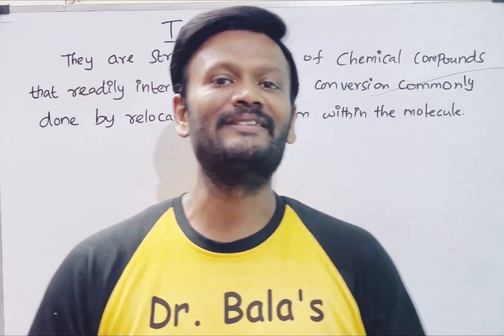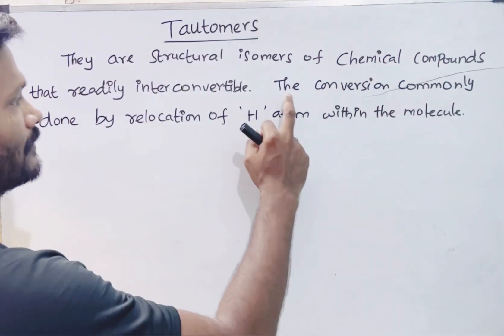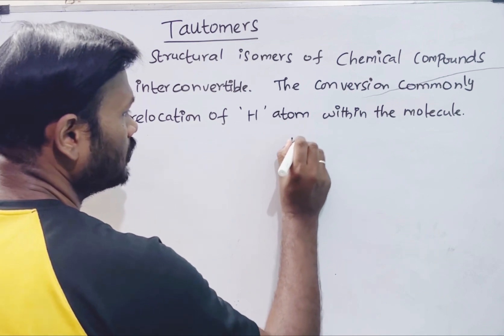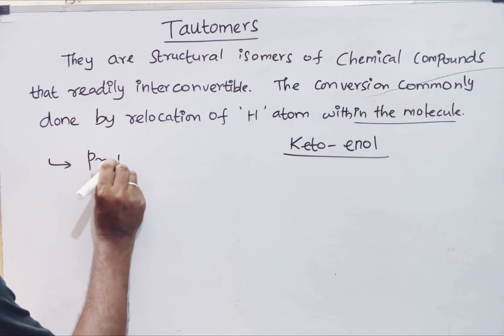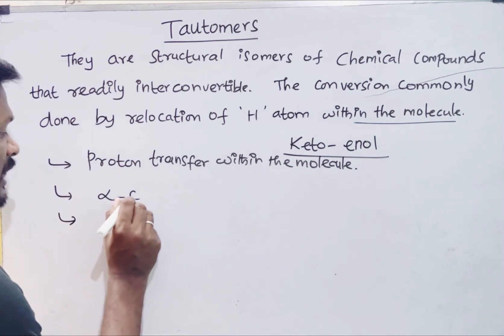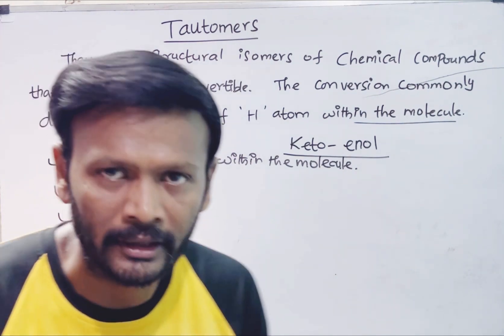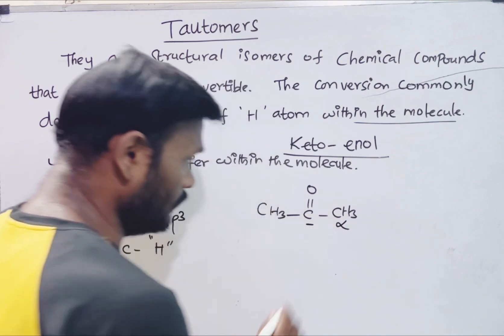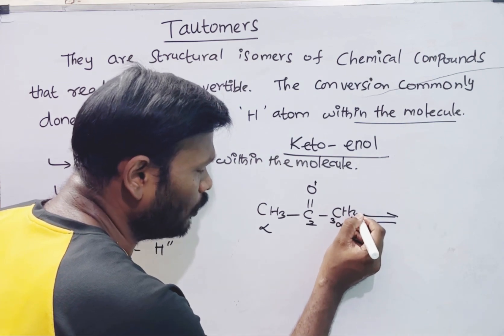Way to find Tautomers for neet